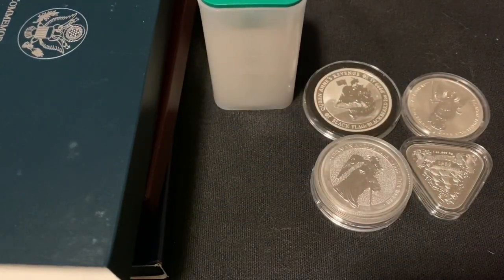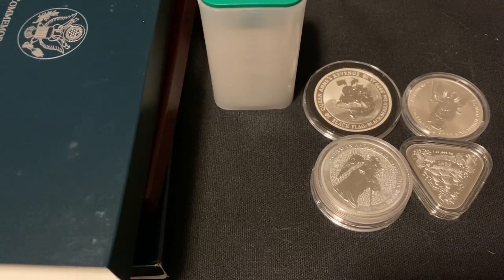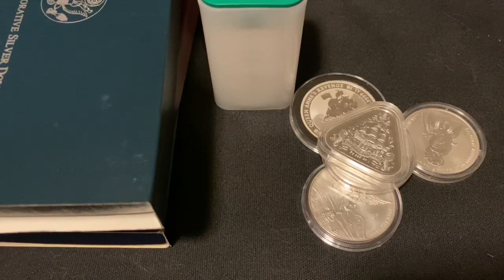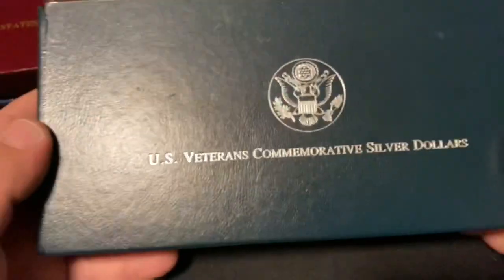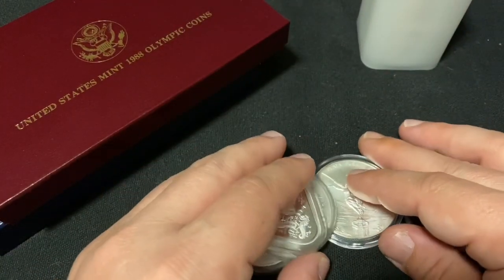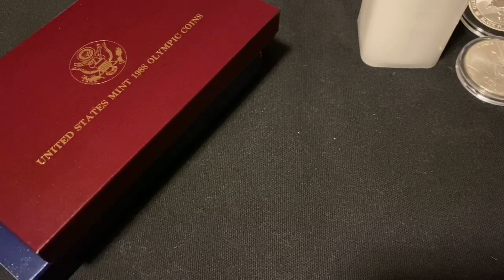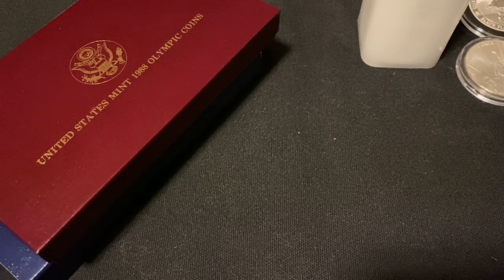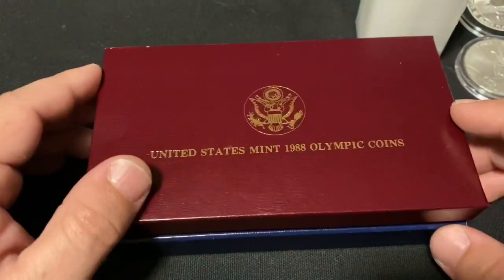HOW TO BUY FROM AN LCS LIKE A PRO!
Want to know a few tricks to be able to buy at your LCS LIKE A PRO? In this video I discuss a few things that can help you when buying from a new Local coin shop. Most LCS's will offer you the best price on standard bullion, when compared to buying online.

✅ Robinhood FREE stock trading app, get a FREE STOCK just for signing up! $0 NEEDED!!